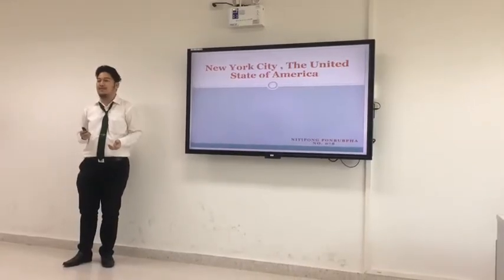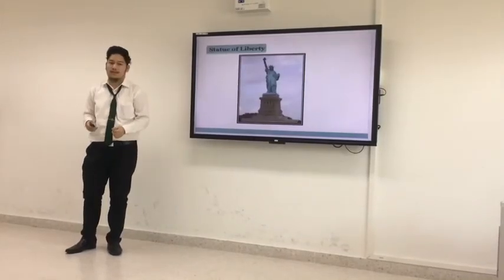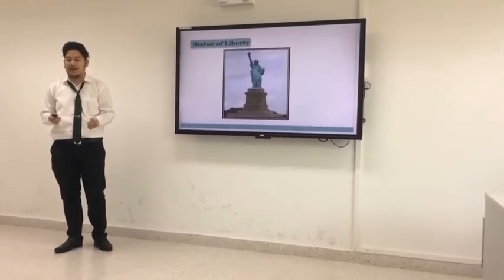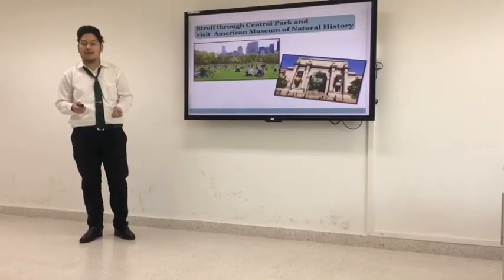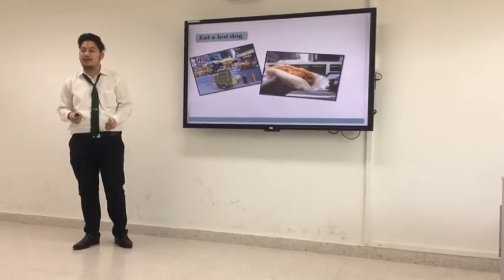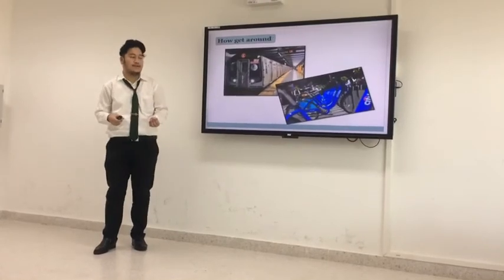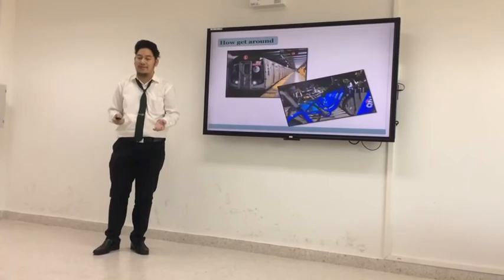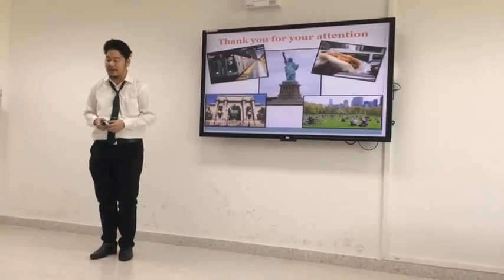Informative speech_078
By Nitipong ponbubpha
Public speaking in English
Lecturer: Dr. Kannaphat Nithiwaraphakun